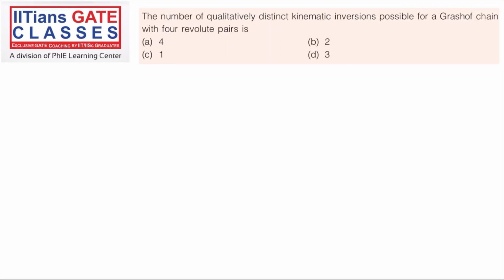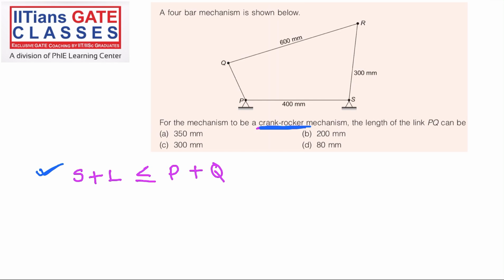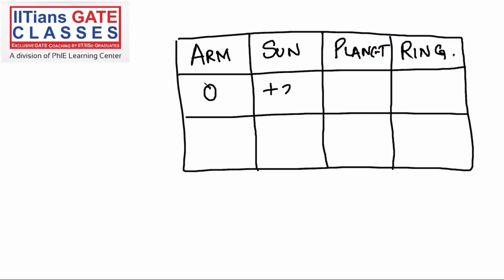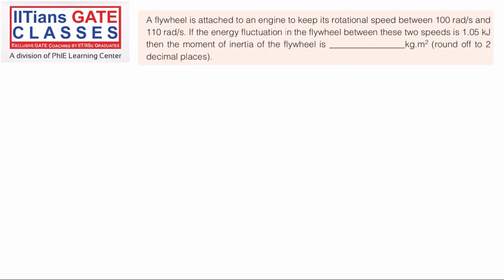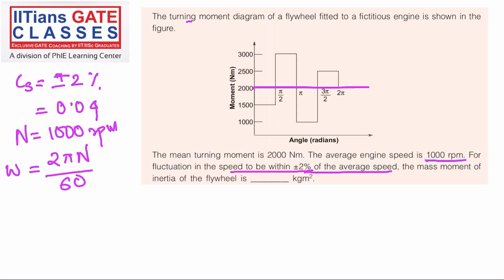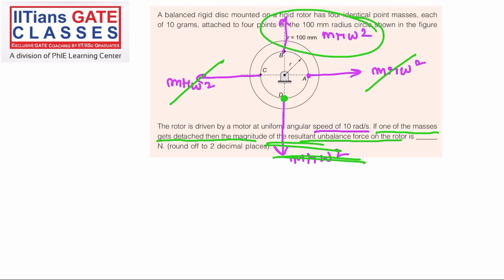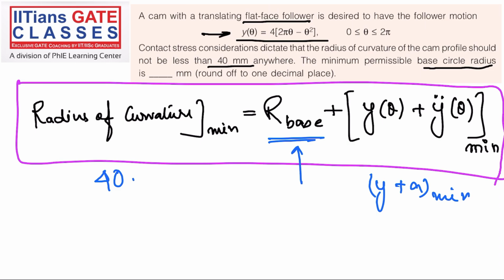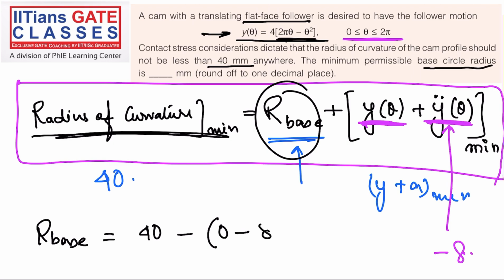GATE 2020 Mechanical Engineering Question Paper | Theory of Machine Part Solution | GATE ME Coaching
➡️GATE ME | PI | XE Previous Years Question Papers Solutions by IGC

✅Salient Features
Regards,
Team IGC